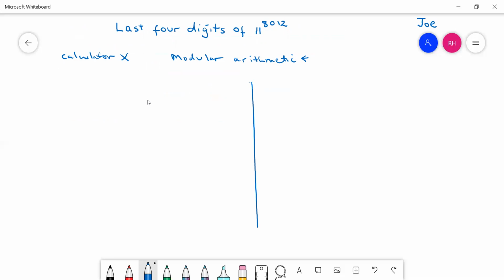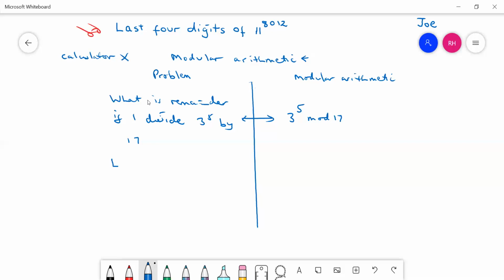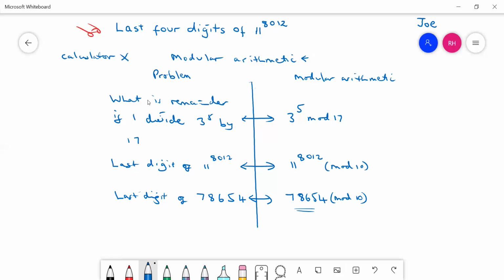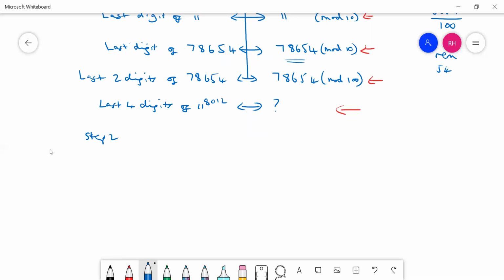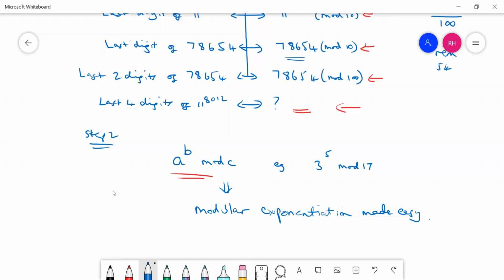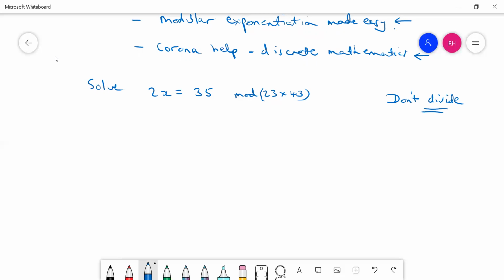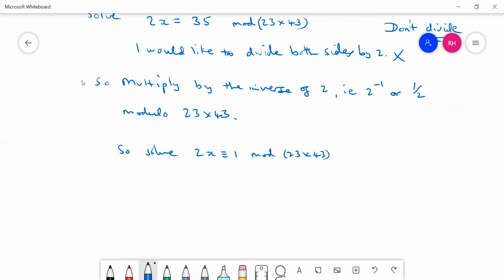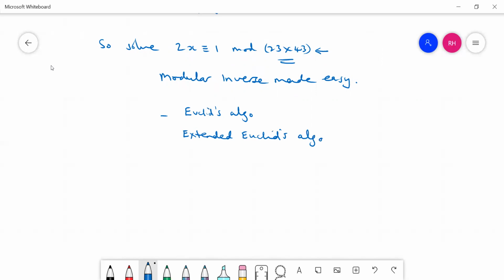Last 4 digits of 11^8012 and solve 2x=1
I give some hints and ideas for Joe who asked about these problems.